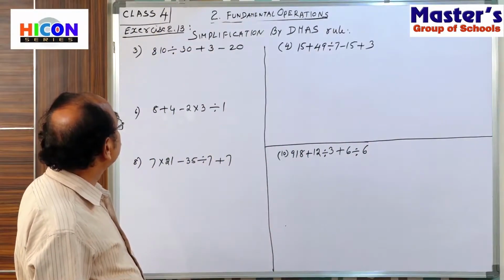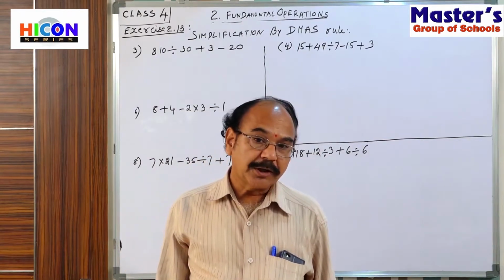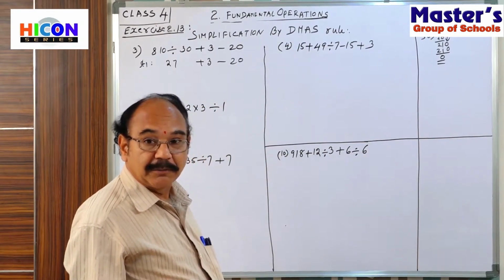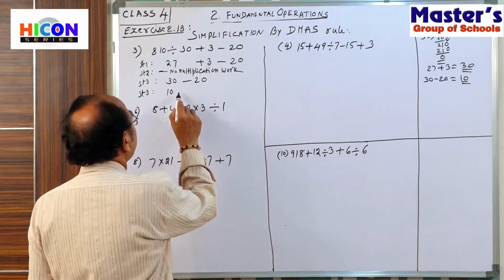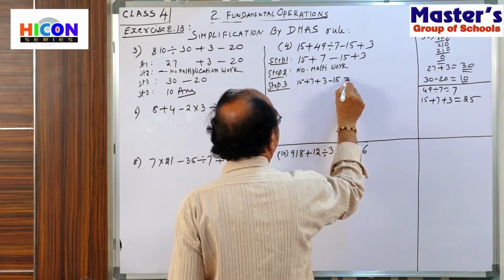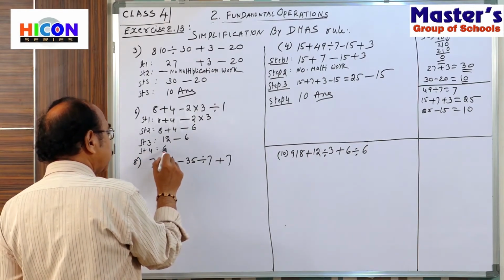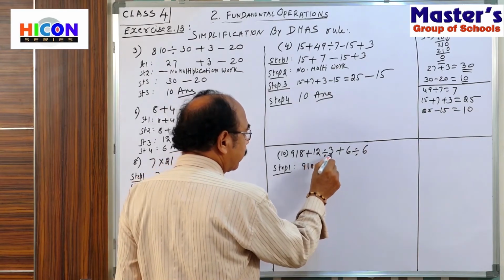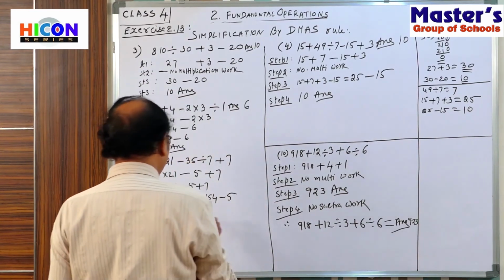Class-4: MATHS , Lesson 2: Fundamental Operations ( Part-31)Ex 2.13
CLASS-4
MATHS,  Lesson-2 : Fundamental Operations ( Part -31)
Ex 2.13
MASTER’S GROUP OF SCHOOLS.